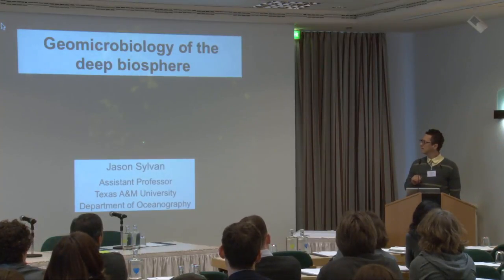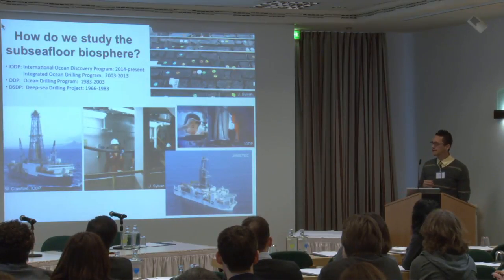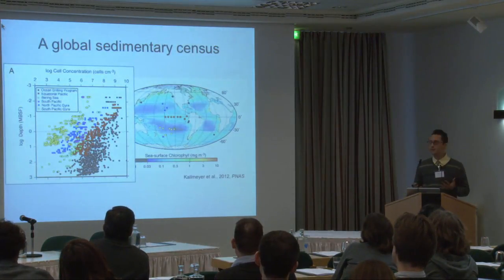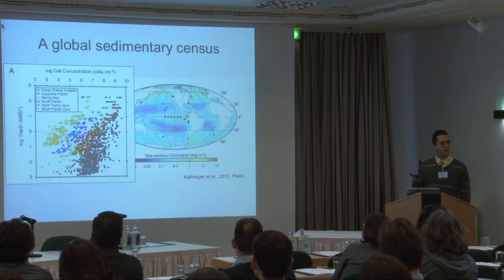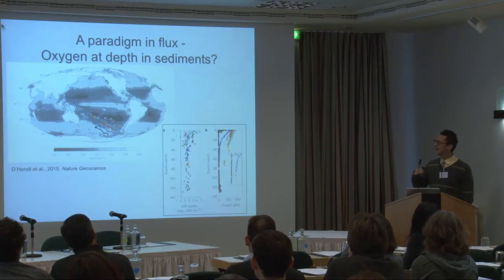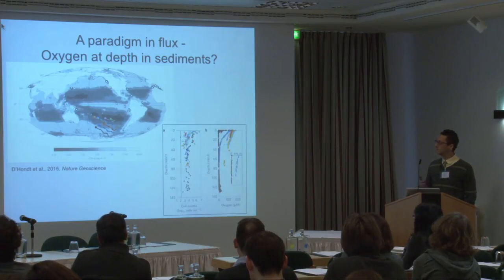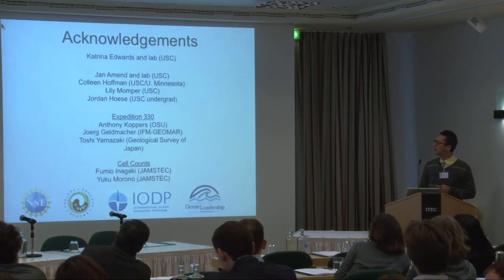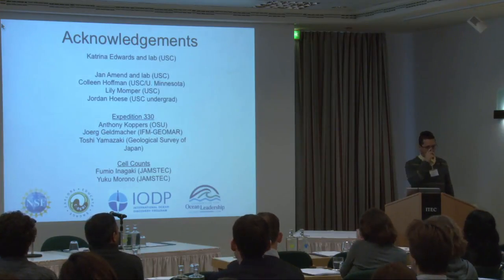Life in the Subsurface Geomicrobiology of the Deep Biosphere (Jason Sylvan)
One of the great surprises in ecology during the last 20 years was the discovery of a vast microbial biome deep below the seafloor and terrestrial habitats. This environment, know as the deep biosphere, is the largest microbial habitat on the Earth. We now know that as many prokaryotic cells live in subseafloor sediment as in the entire oceanic water column, and microbial biomass in the basement rocks exposed at mid-ocean ridges and underlying sediments is currently unknown. Therefore, with sediments and basement rocks combined, there are likely more cells below the seafloor than in the water column, making the study of this biosphere critical to understanding marine microbiology, chemistry and geology. On land, study of the deep biosphere yielded insights into entire ecosystems 2.8 kilometers below the surface that are comprised of a single microbe, as well as incredibly diverse ecosystems that changed our understanding of microbial diversity and metabolism.